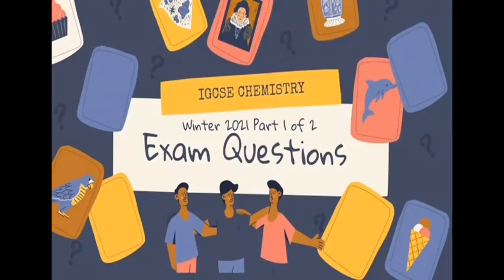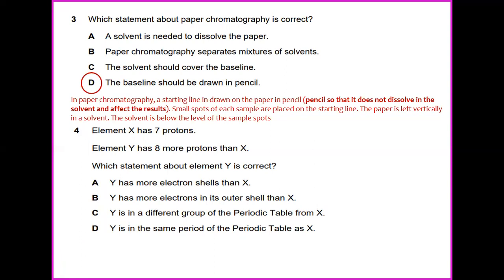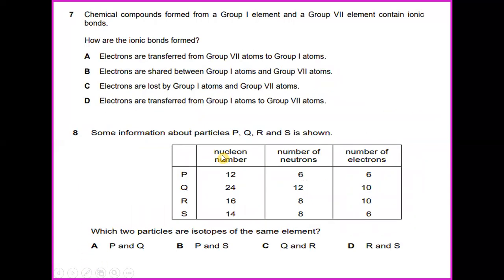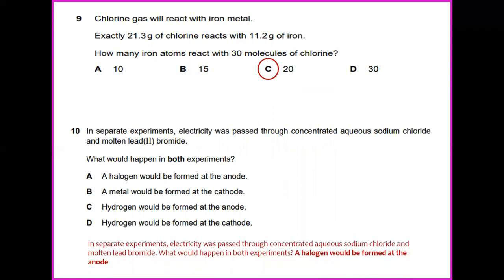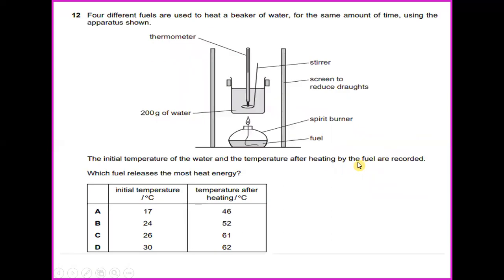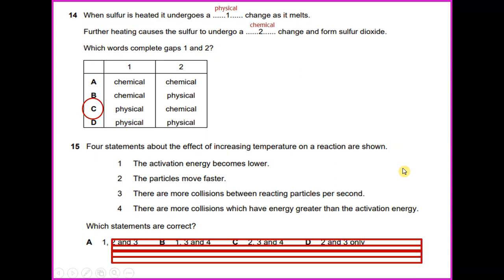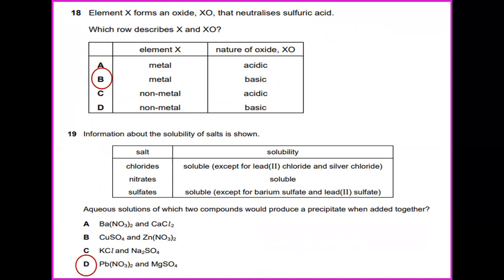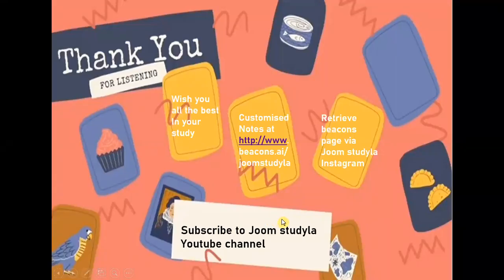IGCSE Chemistry Exam Questions Winter 2021 - Part 1 of 2